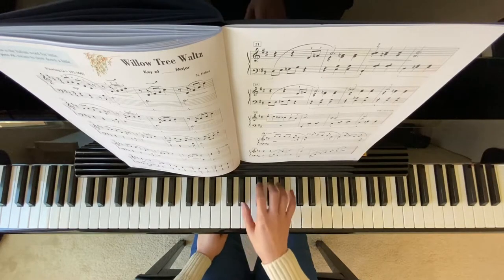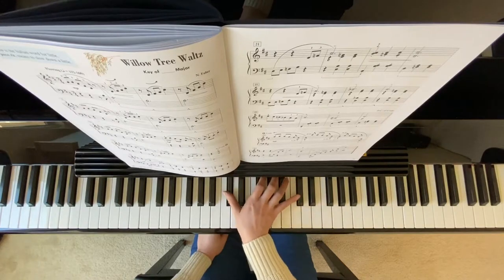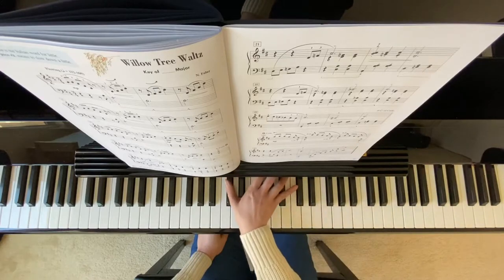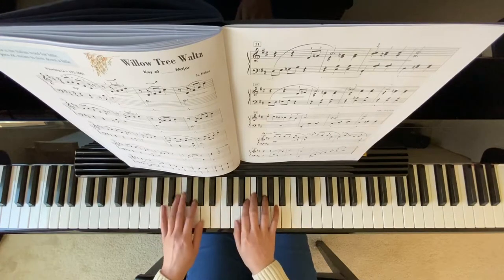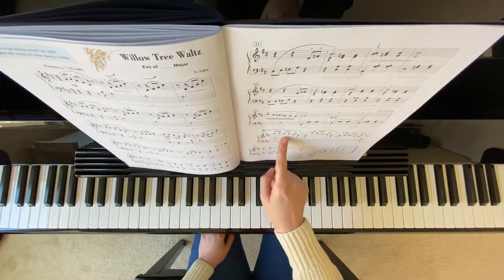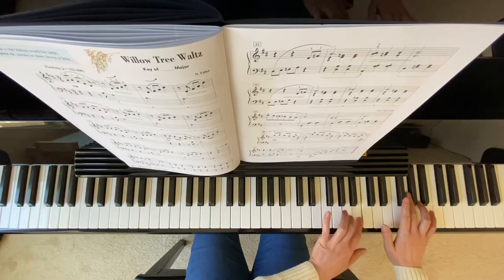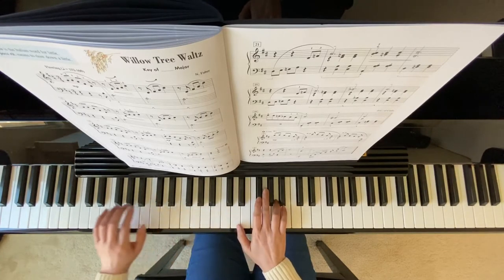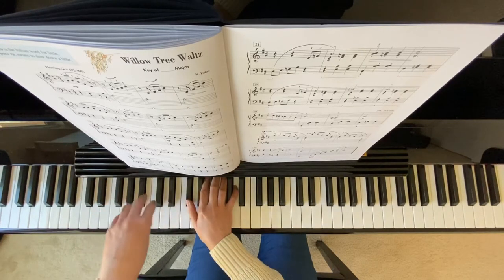“ Willow Tree Waltz” Piano Adventure Lesson Book Level 3A